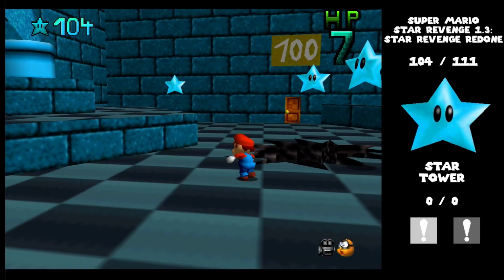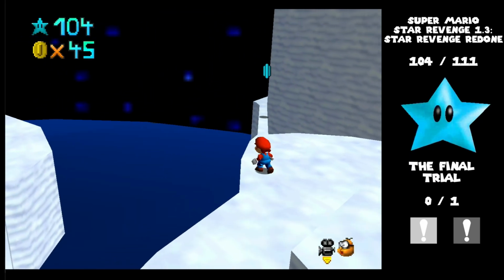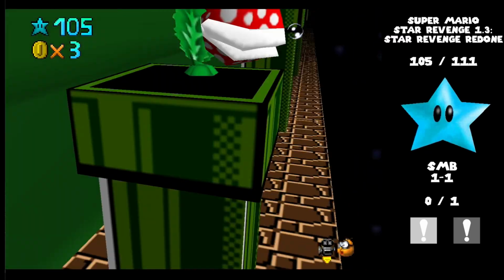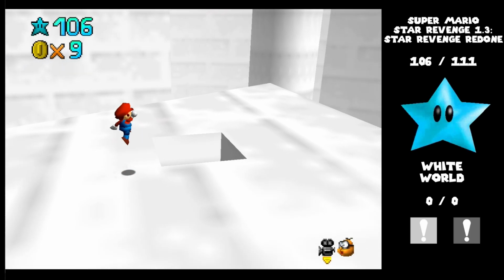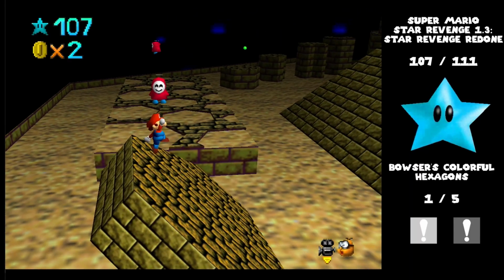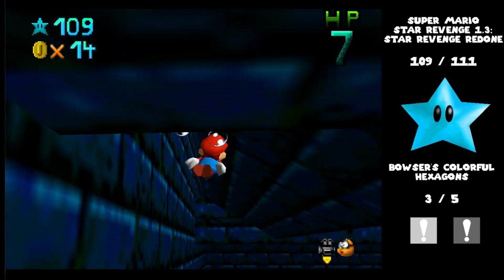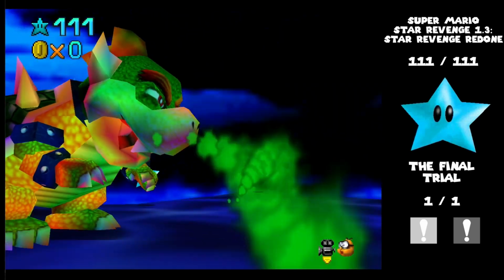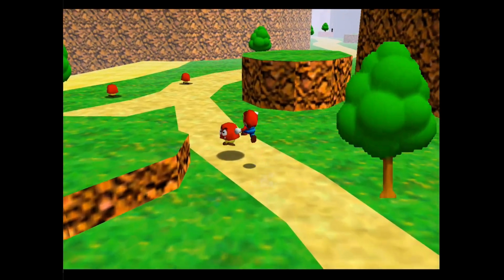Super Mario Star Revenge 1.3: Star Revenge Redone: Finale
The hexadecimal final trial!